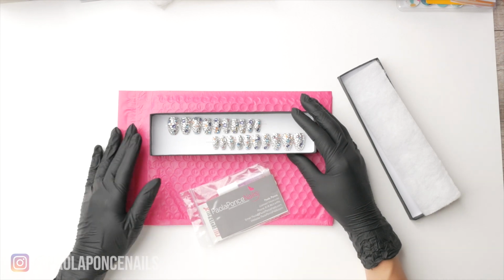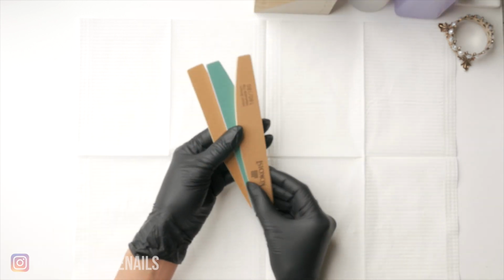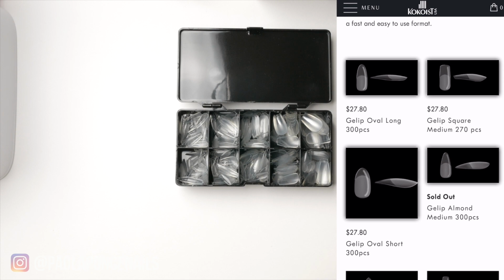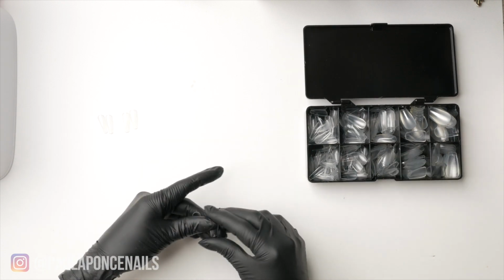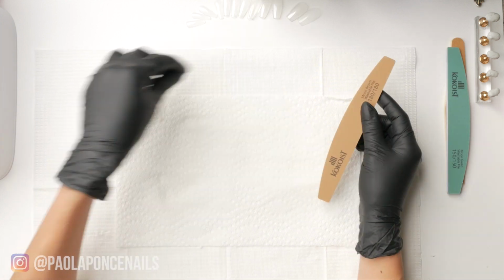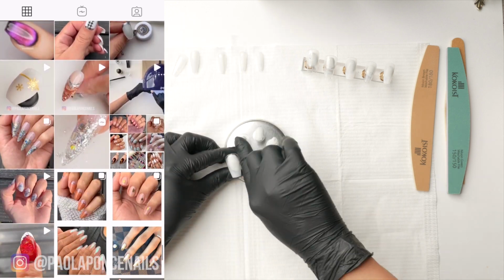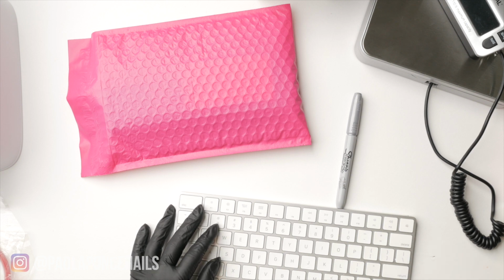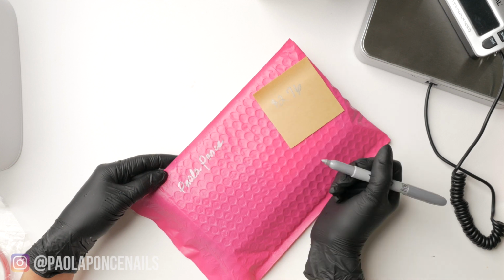How To Make Press On Nails To Sell | Press Ons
🔺My Press-Ons Course
(Save $60 with code "pop37-yt")
This course is the A-Z to plan, start, and launch your press-ons nail business.

If you're loving this information and would love even more direction in your press on nail business, the POP Membership is where it's at! It is peer-supported and led by one of the world's most successful press-ons entrepreneur, Jerri from Dippy Cow Nails. It is a membership site exclusively for current or aspiring press-on artists!

How to Make Press On Nails to Sell | So you want to get started with a custom press on nail business right? Our last video on press-on nails guided you through the legal process of setting up for business, and in today’s video I want to show you more so the fun stuff in regards to setting up to make press on nails to sell.